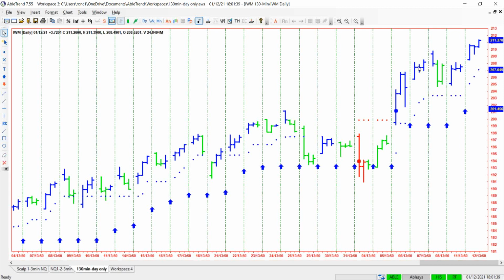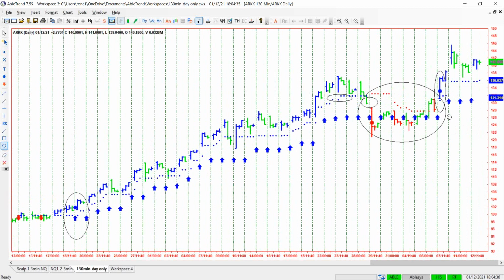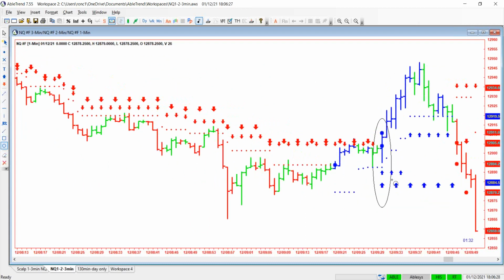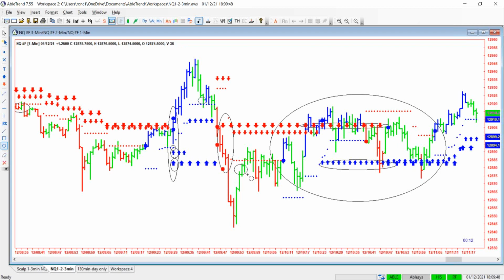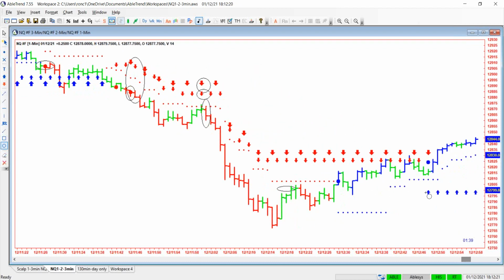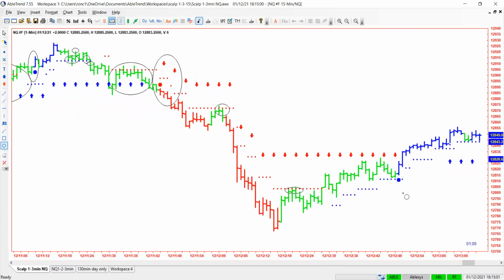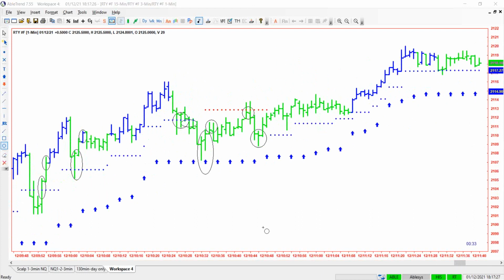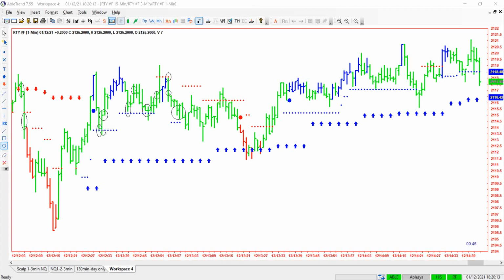01/12/2021 - Current Trade Signals for Futures, Forex and Stocks by Ablesys